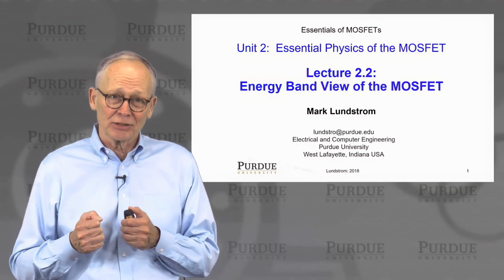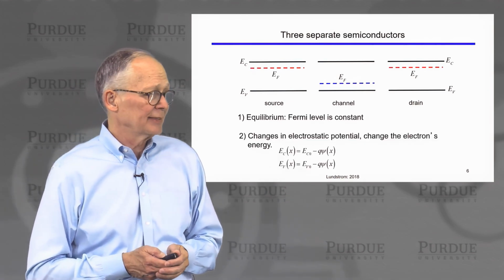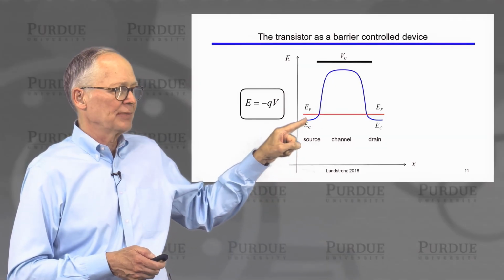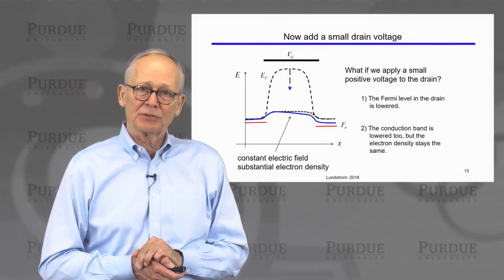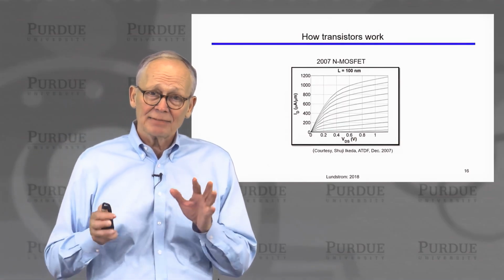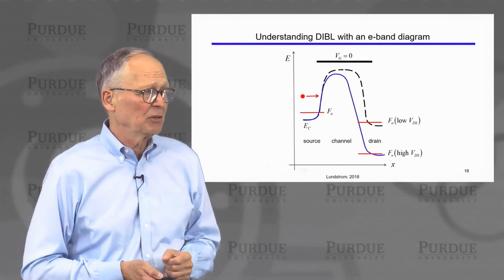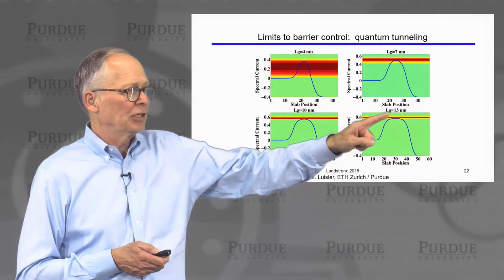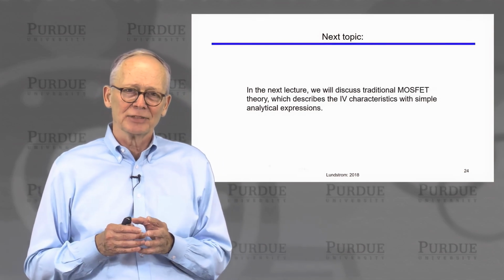Fundamentals of Transistors | Weed 2.02 - Energy Band View of the MOSFET | Purdue University